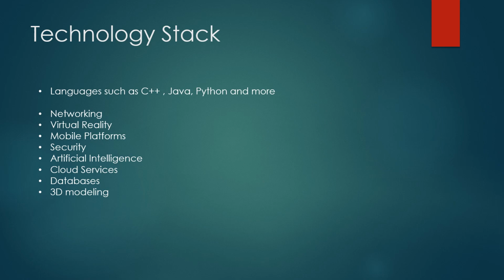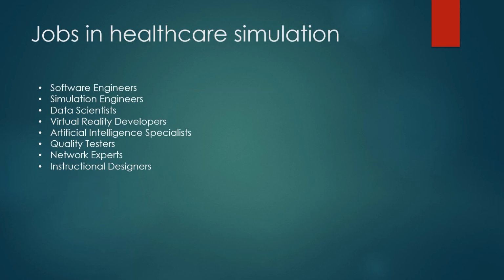James McCormack Oral Compendium